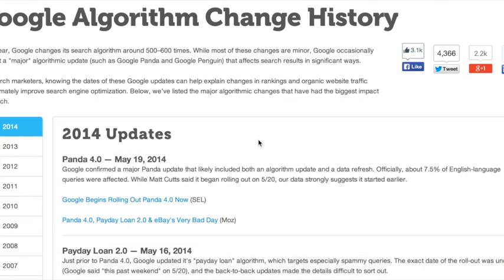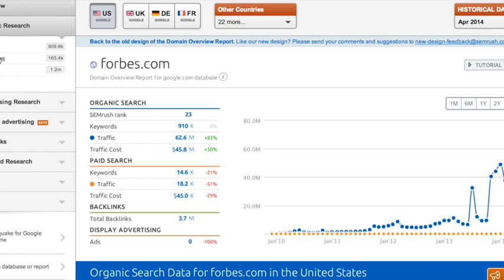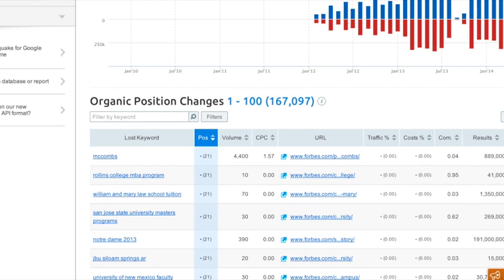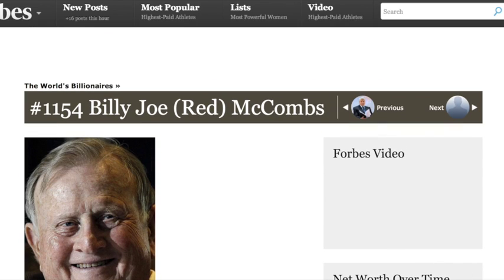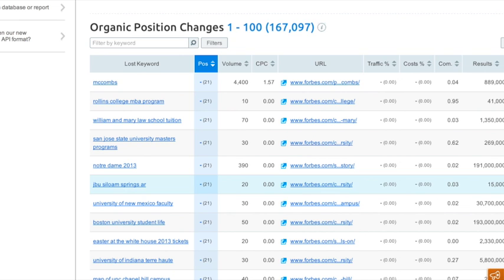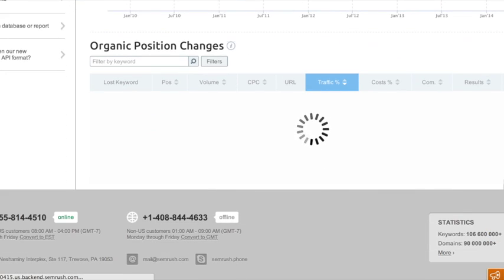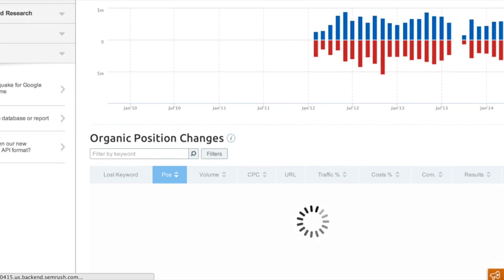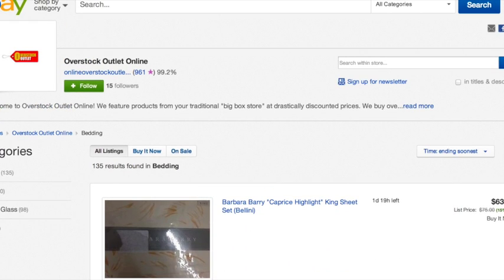Google Panda 4 Update - Simple Things To Fix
Have you BEEN Hit by the Recent Google Panda 4.0 Update?
WITHOUT CRAZY MAD SEO SKILLS
Little Tips to HELP RECOVER from the Google Panda v.4.0 Update.

Watch my Recorded DEMO Showing HOW SIMPLE this stuff is..

Have you been hit with the recent or historical Google Algorithm Updates especially ones since 2011 when we first started getting these big penalties..

Most People think they are DEAD in the water after a HIT to your overall TRAFFIC however most companies can recover if shown the little steps they can add to their daily activities can drastically improve your Visitor Experience as well improve your overall Traffic and Rank...